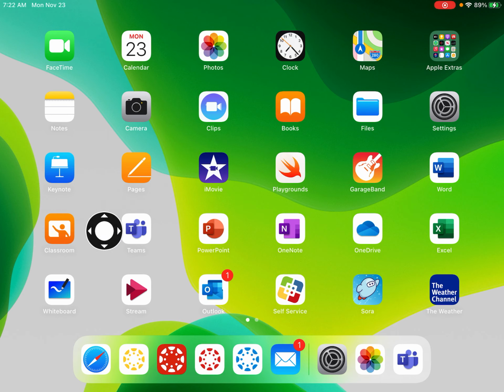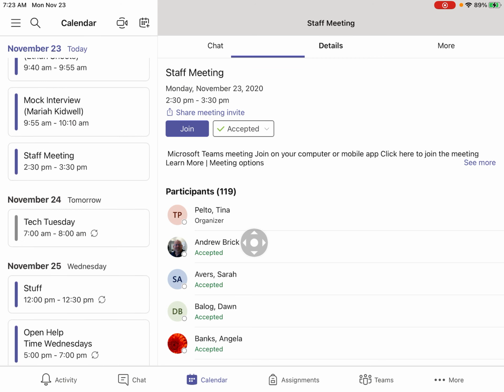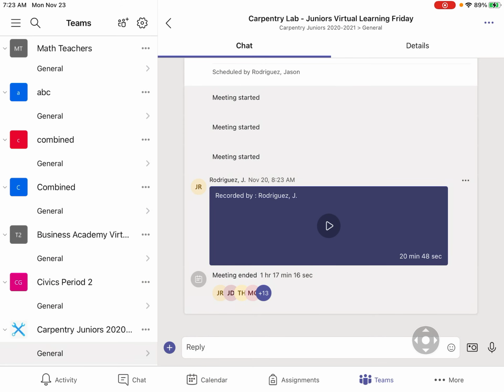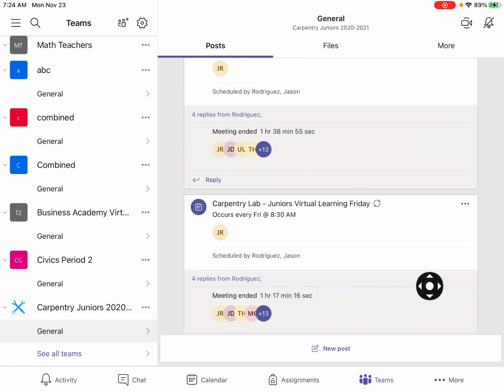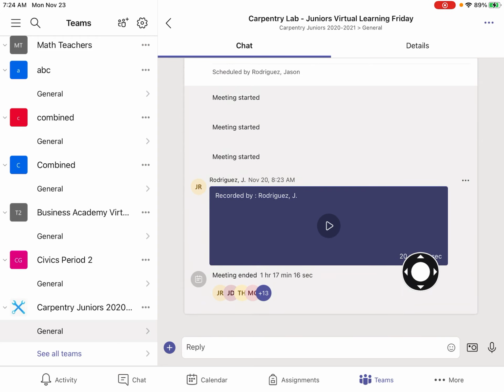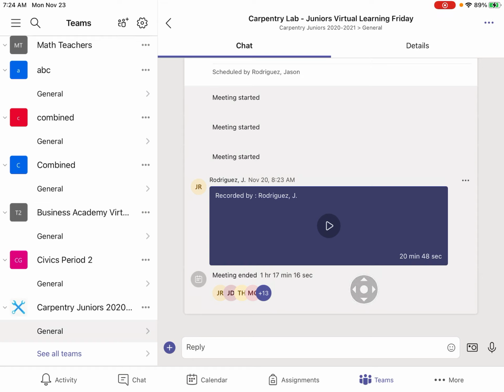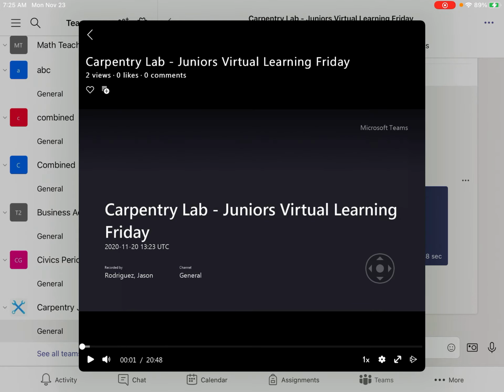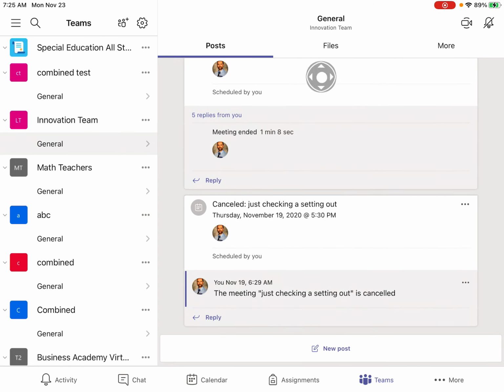Microsoft Teams App for Students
Helpful hints for students using the Teams app, including how to access videos.